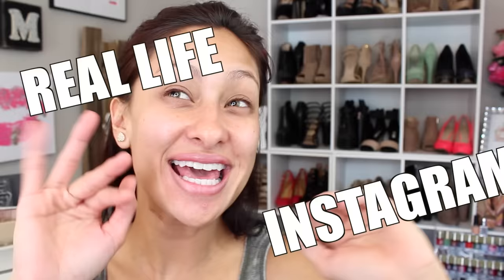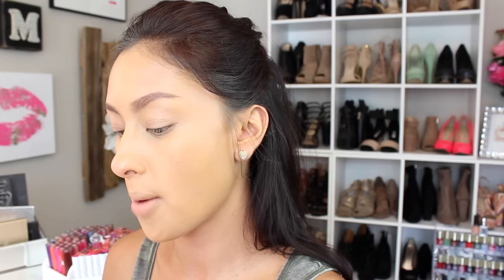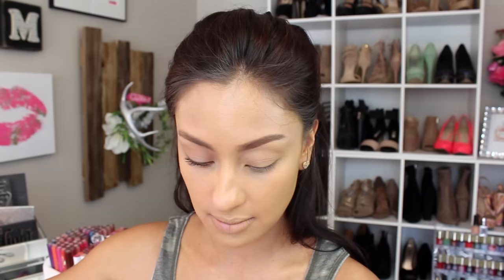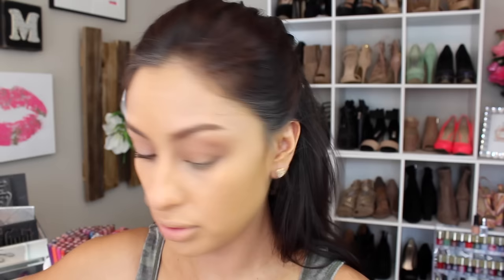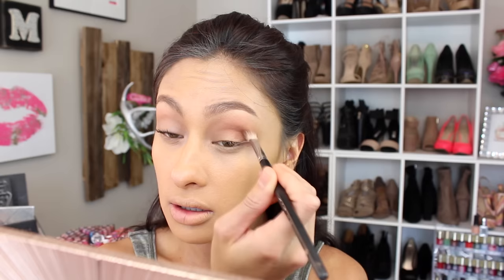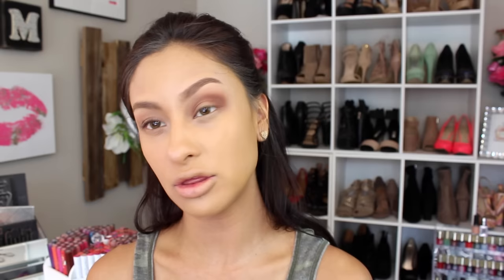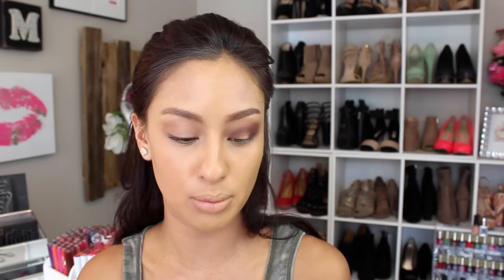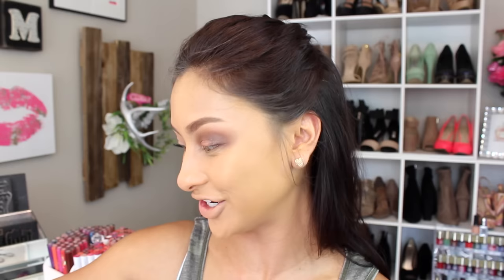INSTAGRAM VS REAL LIFE MAKEUP!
OH HEEEEY! Let's get down and dirty and WATCH the difference between "Real Life" & "Instagram" mwahahah.

Products Used:

🙆🏽REAL LIFE FACE:

MARC JACOBS COCONUT INFUSED PRIMER
TOO FACED BORN THIS WAY FOUNDATION-GOLDEN
LOREAL BROW PENCIL BRUNTTE
MAKEUP GEEK SHADOW FRAPPE, WHITE LIES, SHIMA SHIMA
LORAC NUDE EYELINER PENCIL
URBAN DECAY NAKED SKIN MEDIUM NEUTRAL
LAURA MERCIER TRANSLUCENT POWDER
URBAN DECAY NAKED SKIN POWDER MEDIUM NEUTRAL
MILANI LUMINOSO BLUSH
HOUR GLASS AMBIENT LIGHT STROBE
BUXOM WHITE RUSSIAN LIP GLOSS

💃🏽INSTAGRAM FACE:

HOURGLASS FOUNDATION STICKS: AMBER & GOLDEN TAN
COLOUR POP BROW GEL BANGIN BRUNETTE
BECCA ULTIMATE COVERAGE CONCEALER MACADAMIA
LANCOME FOUNDATION STICK 500
BECCA BLUSH BLUSHED COPPER
IT COSMETICS CONTOUR PALETTE
OFRA HIGHLIGHTER BEVERLY HILLS
OFRA LIQUID LIP GLOSS: HONOLULU  & RIO
MAKEUP FOREVER LIP LINER 13